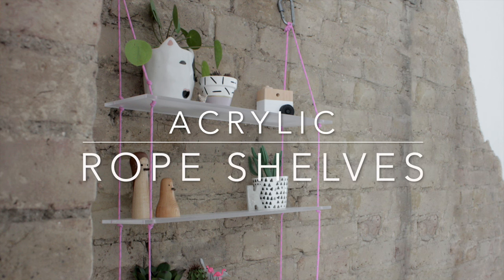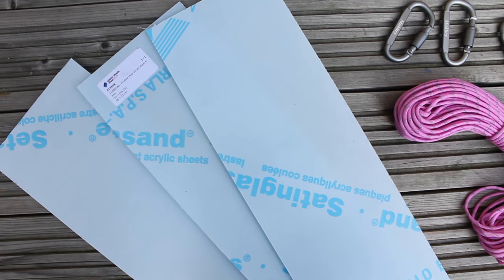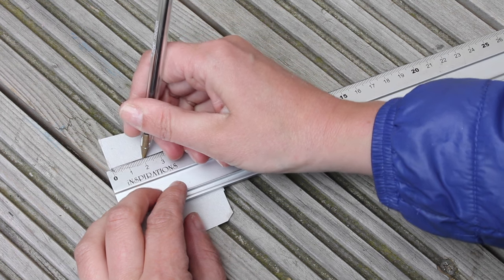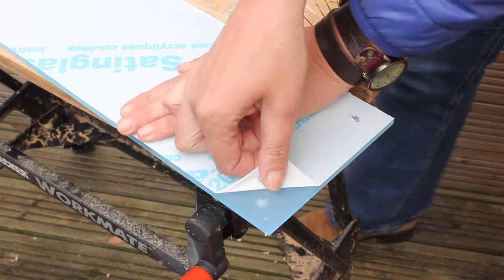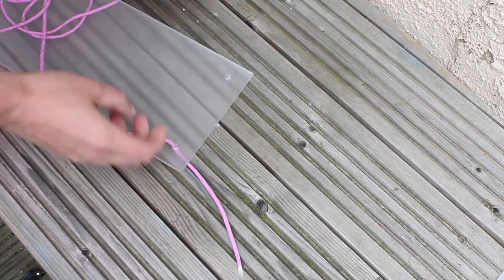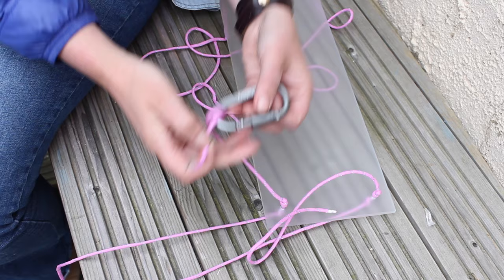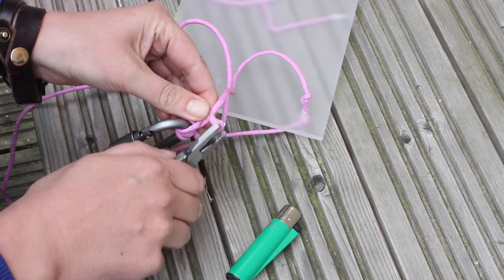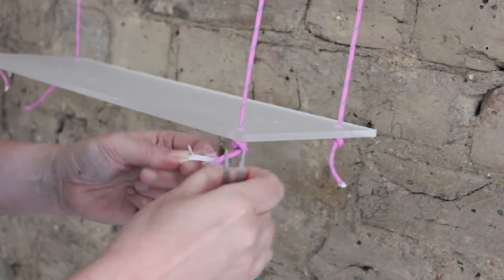DIY Rope shelves from Acrylic sheets and paracord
When I got asked by the people from the Plastic Sheets Shop to come up with a DIY using their acrylic sheets I was intrigued as I've never worked with acrylic before. Looking into the material I came up with so many projects but settled on these easy to make rope shelves.

You need:
3 pieces of 45x15 cm frosted clear acrylic 6mm thick
5.2 meter of pink paracord
2 D-buckles
drill with 2 and 5 mm drill piece
scissors
ruler
piece of paper
pen
lighter

My new book Pallet wood projects for outdoor spaces is out now!!

Have a look at my books Made with Salvaged Wood, Making Concrete pots, bowls and platter, Furniture Hacks and Crafting with Mason jars are all published by Cico Books (Ryland Peter& Smalls) and available worldwide.

Handmade home brings you easy to follow and frugal CRAFT tutorial or LIFESTYLE videos.